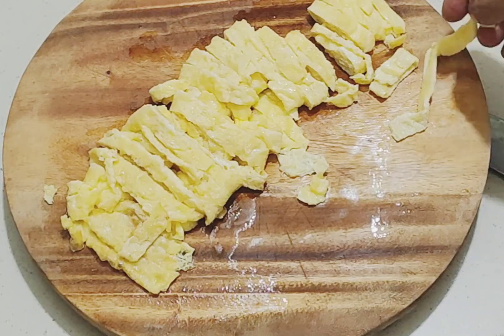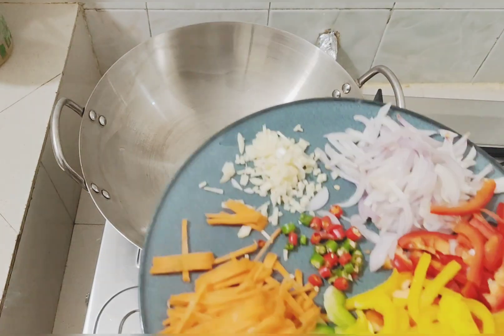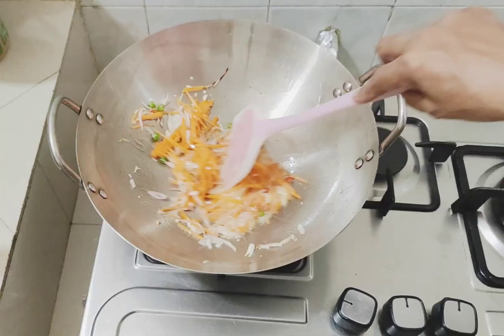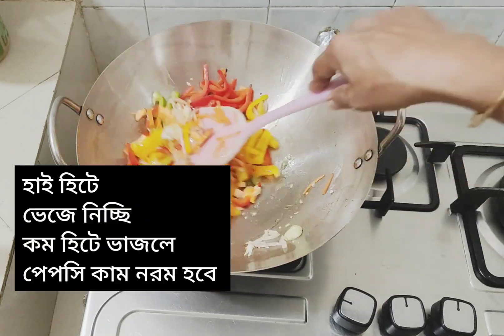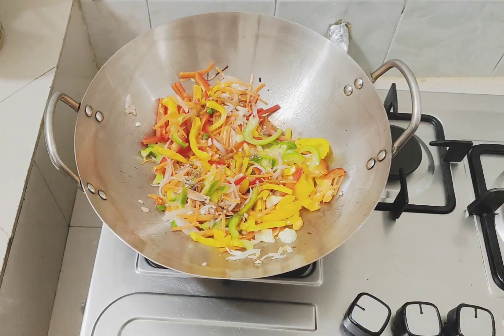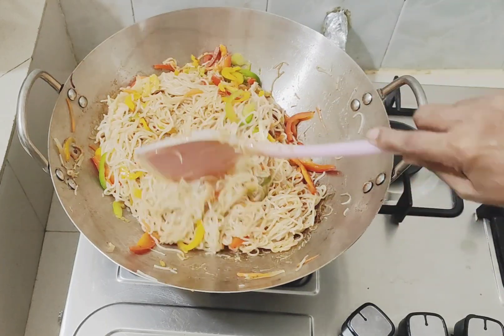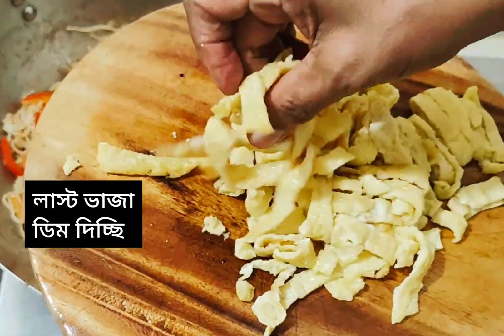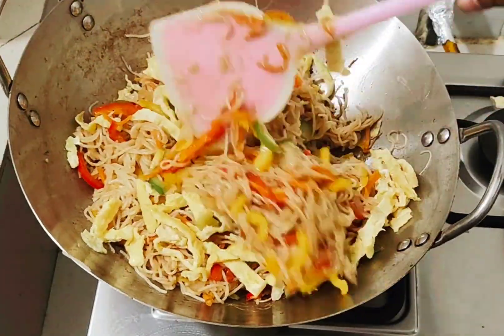দেশী নুডলস রেস্টুরেন্টের মজা। এগ নুডলস রেসিপি দুর্দান্ত মজার।।